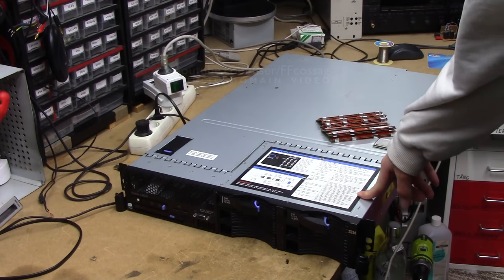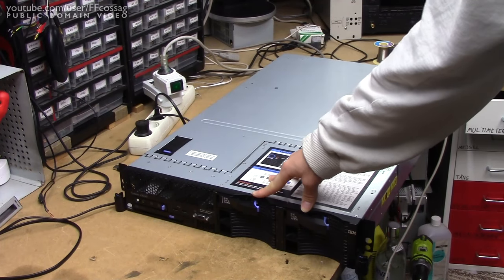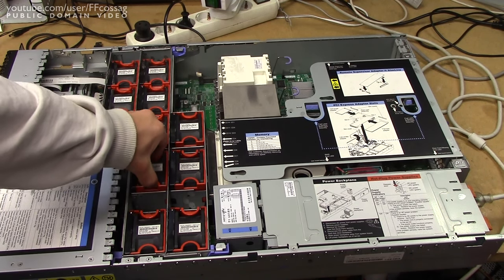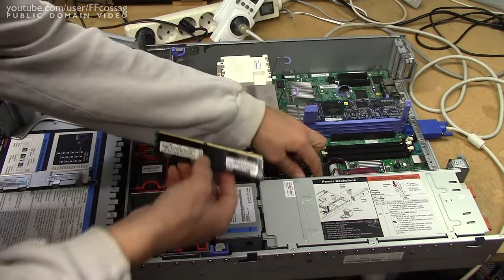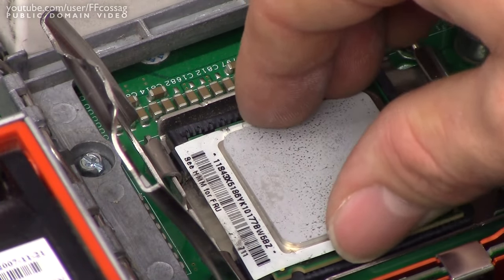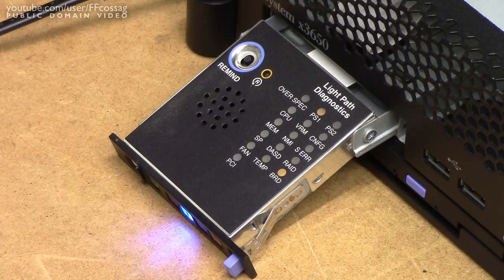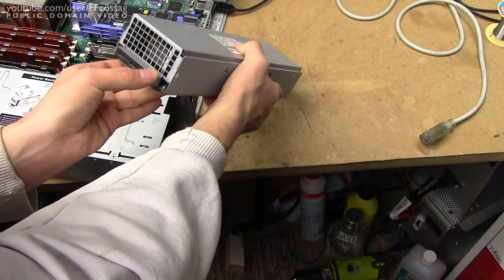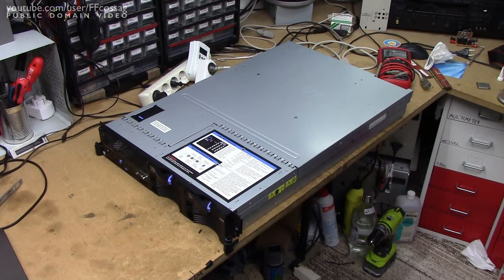Messing with an old IBM X3650 server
It's a right beast in its build quality, but its age limits its ability to be useful in a modern system. Reliability wise, however, I can imagine few computers besting it.